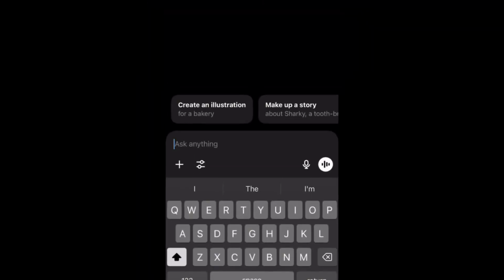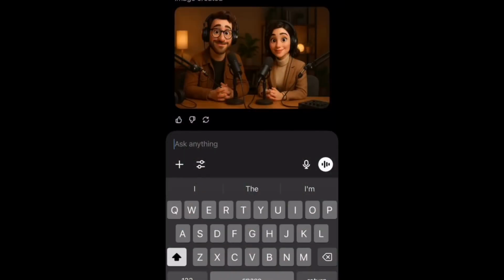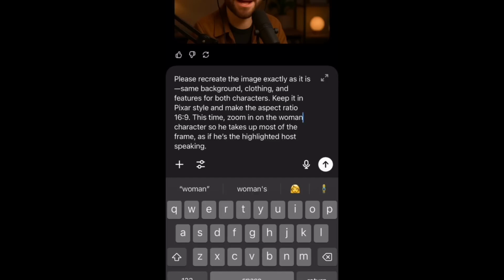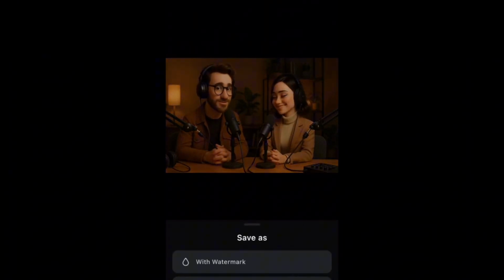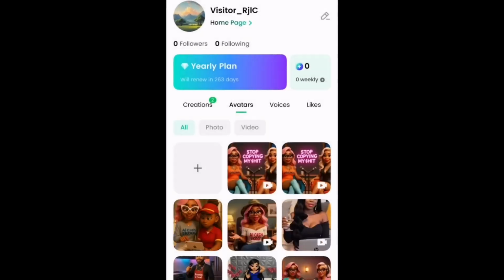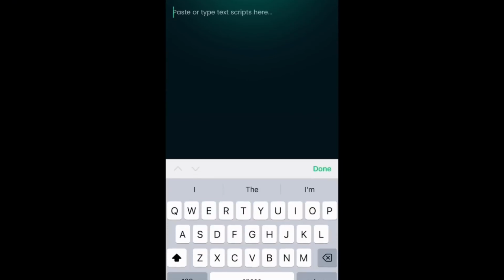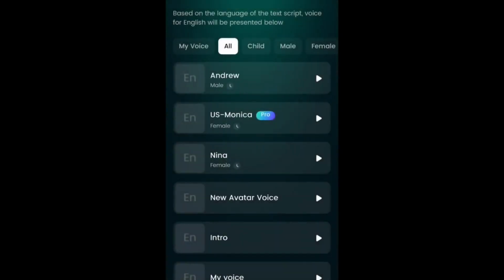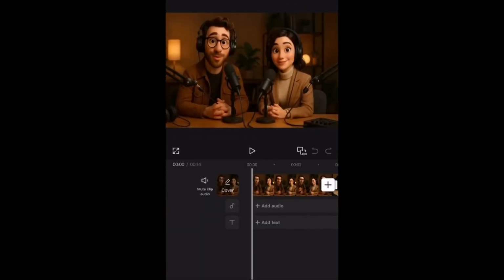Say WHAT!!??? "How To Create A 3D AI Podcast With 2 Talking Characters Free"